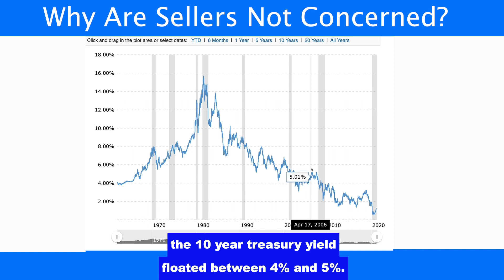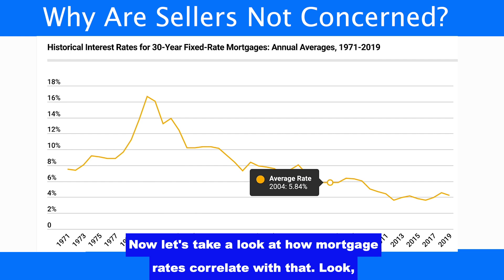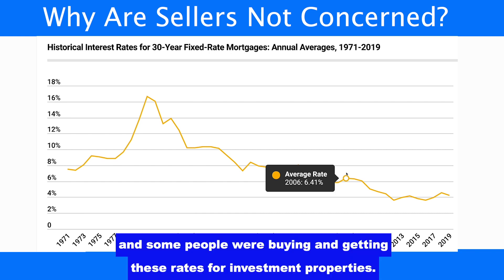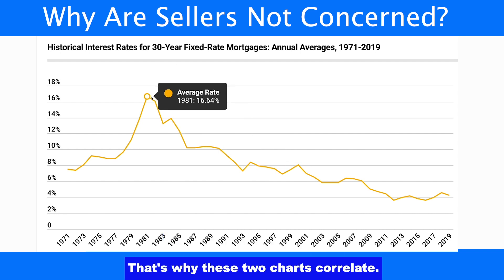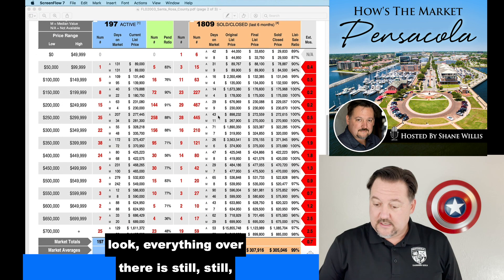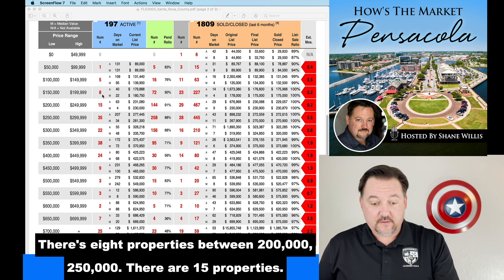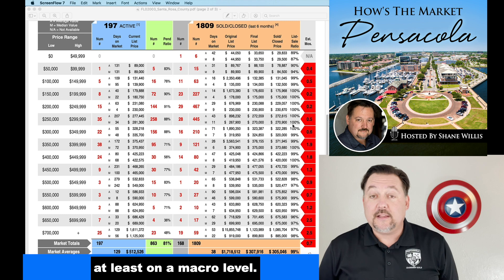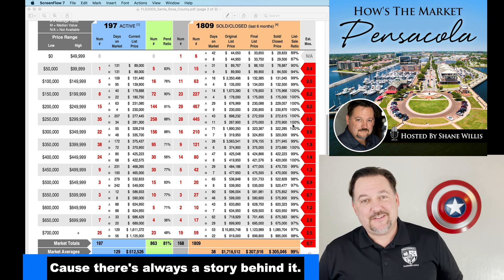Feb 22, 2021: Hows The Real Estate Market Pensacola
Pensacola Real Estate Expert Shane Willis Shares How the Market Looks for The Week of Feb 22 2021

To Get a Free Sellers Guide visit

To Get a Free Buyers Guide Visit